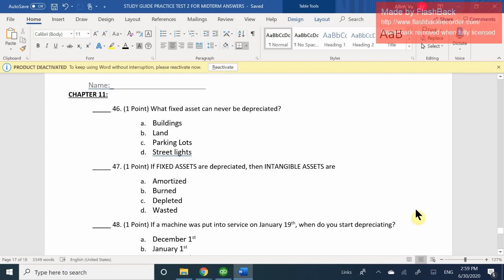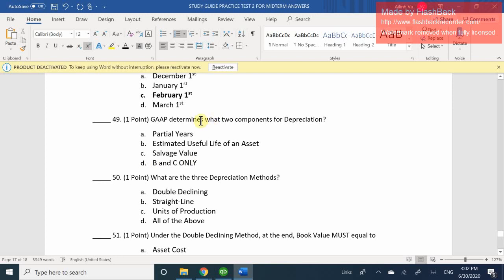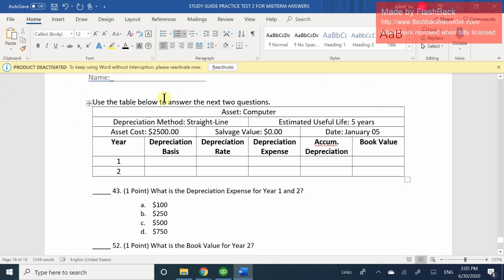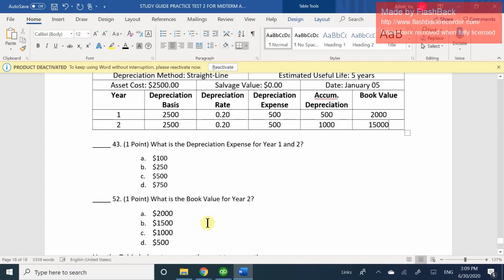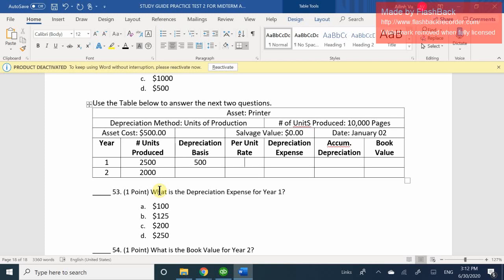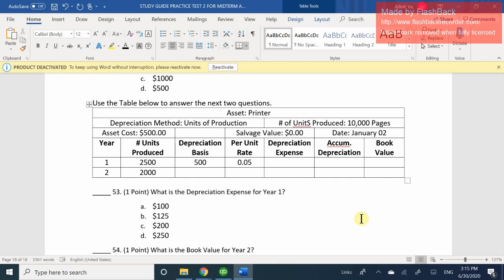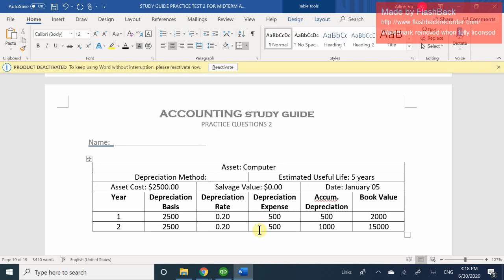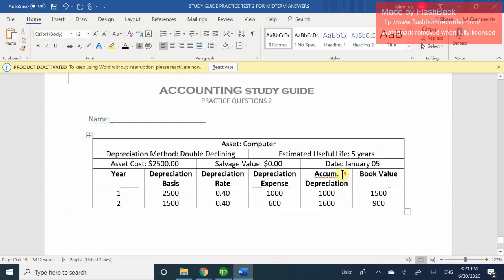STUDY GUIDE MIDTERM REVIEW P4